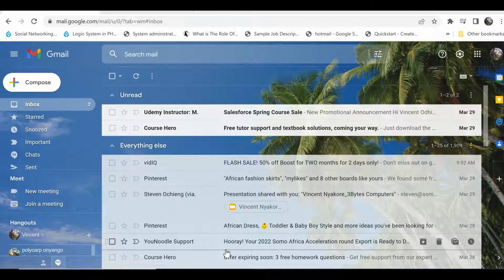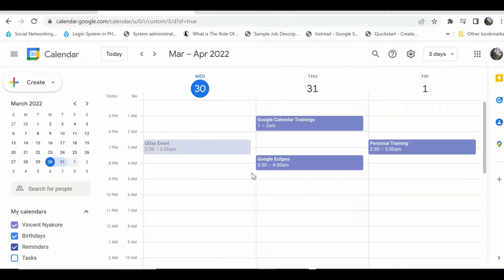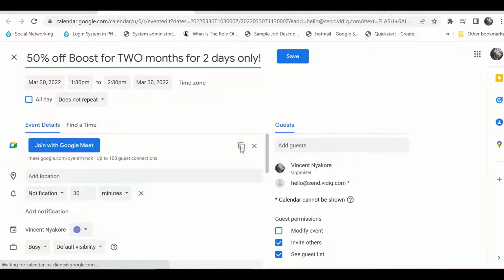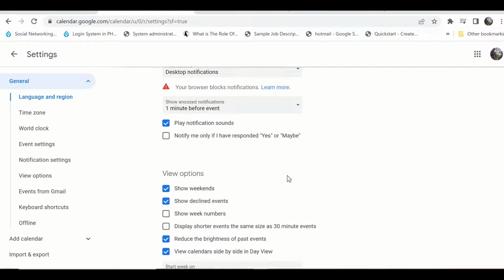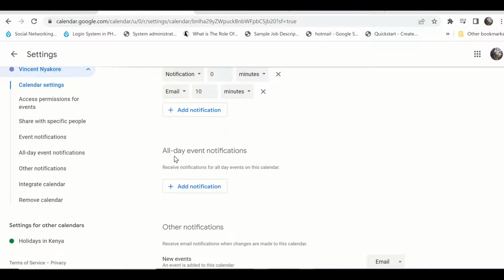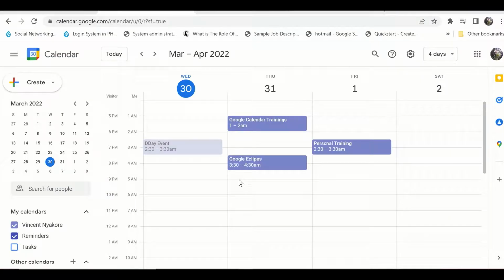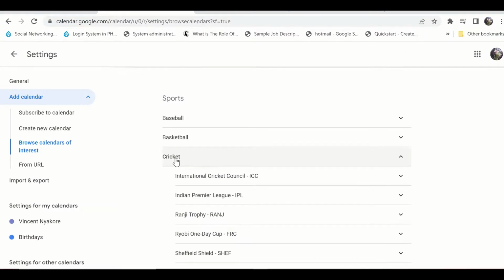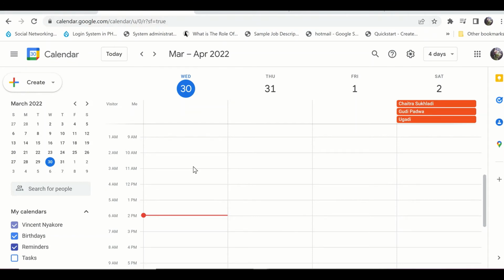Google Calendar Tips & Tricks: 2022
1. Keyboard shortcuts
2.  Mouse power
3. Create an event from GMAIL / email
4. Display secondary time zone
5. Multiple event notifications
6 Cal. new for new events
7. Pin the calendar to the taskbar
8. Daily agenda email